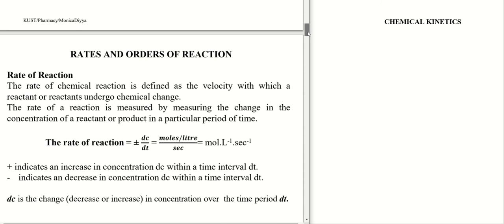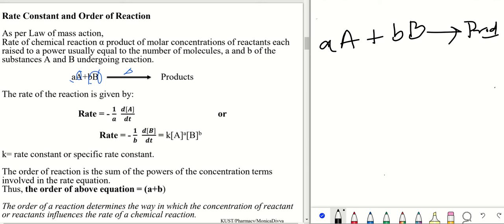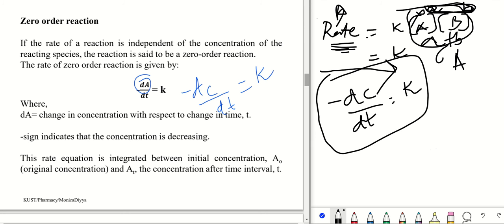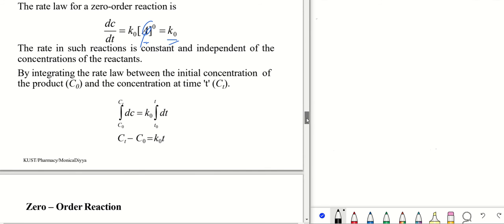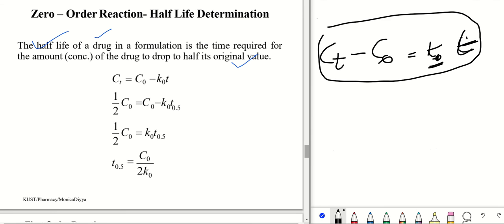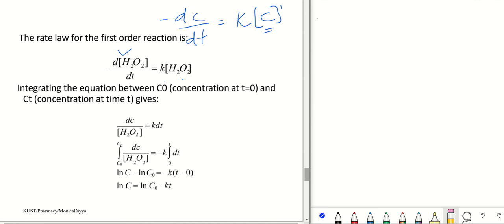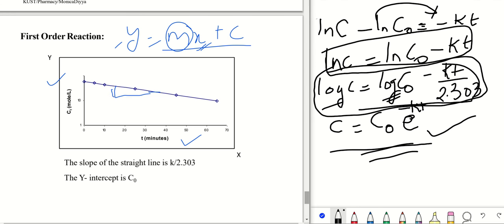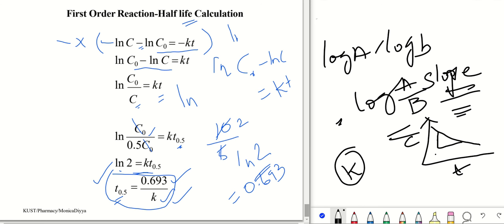Chemical Kinetics-Introduction, Rates and orders of reaction